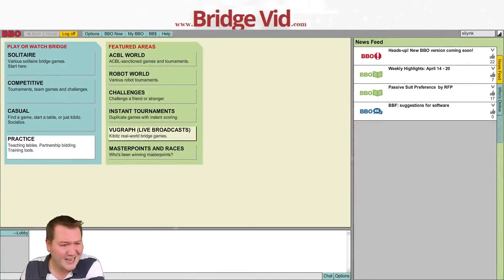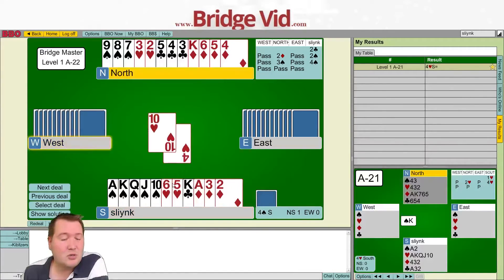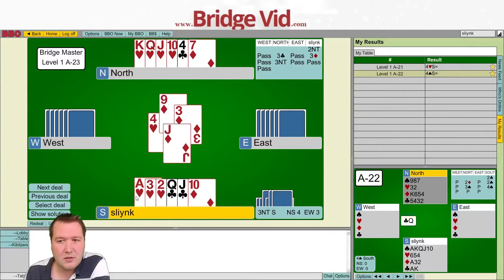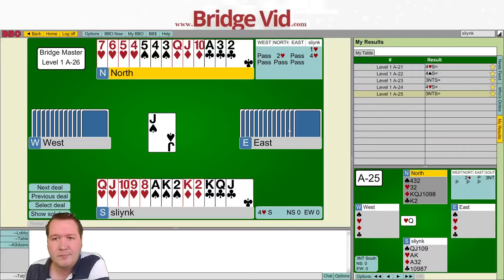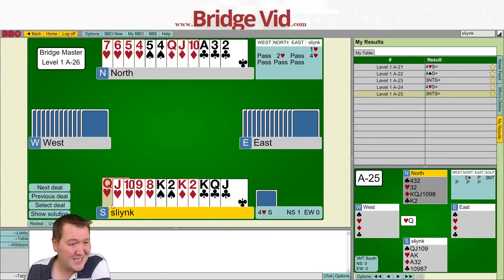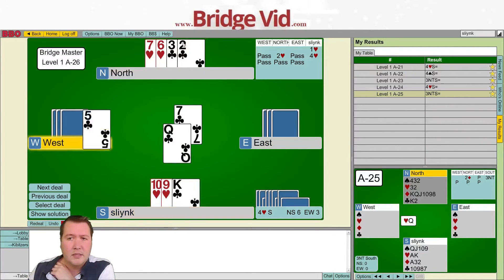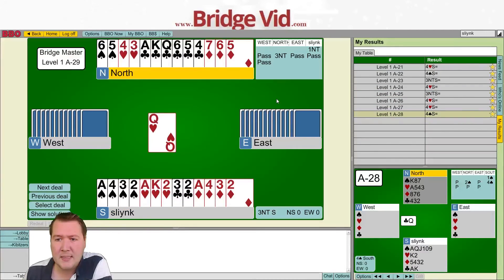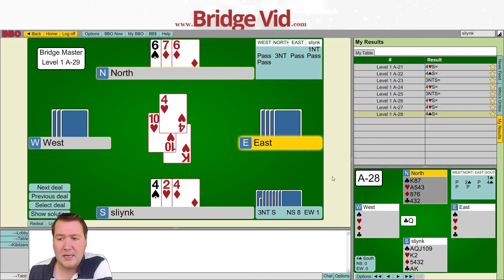Bridge Master Solutions - Beginner Level 1 A21-30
So close to  the beer card.